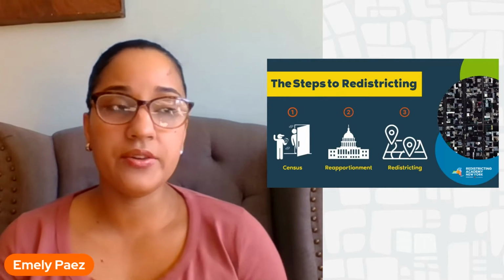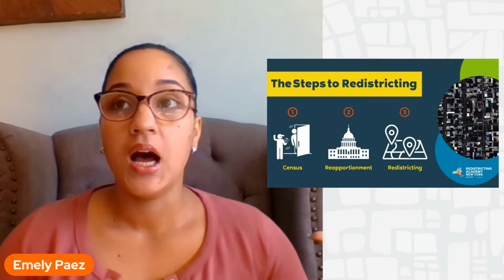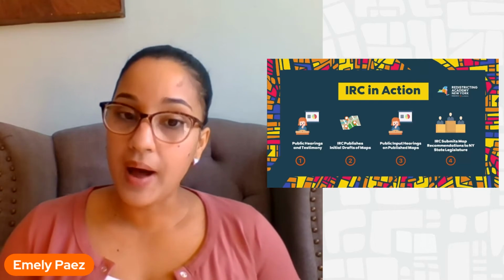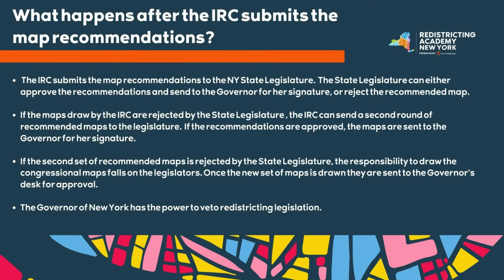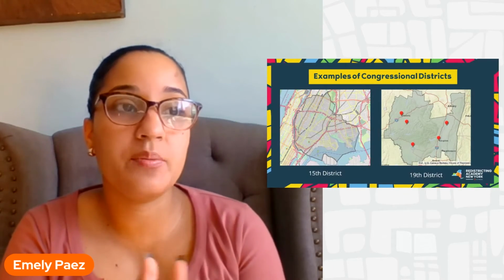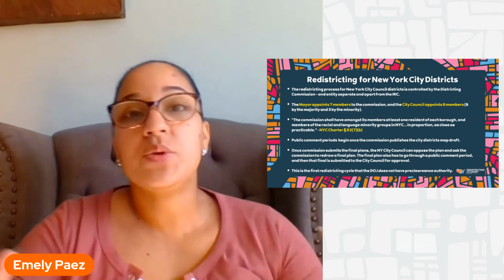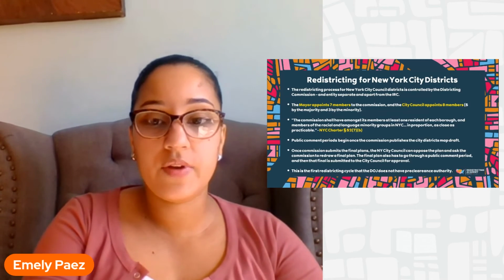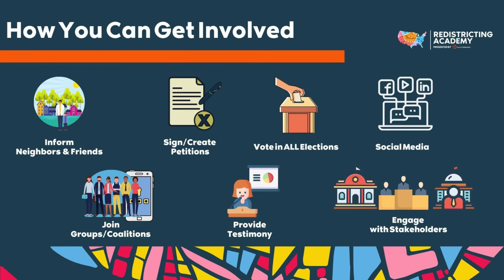The New York Redistricting Process